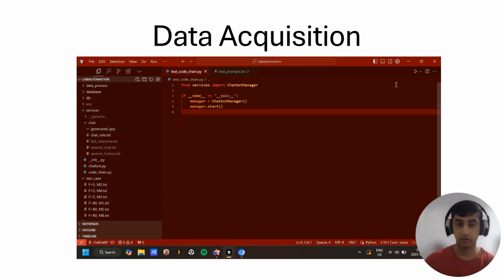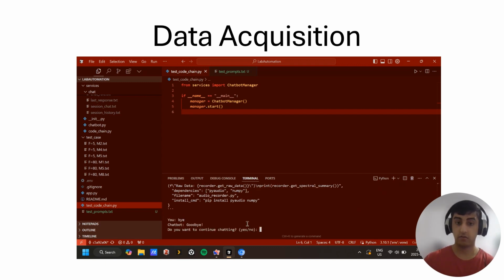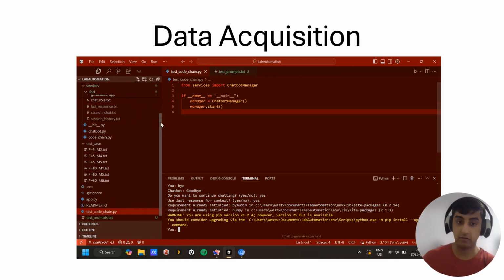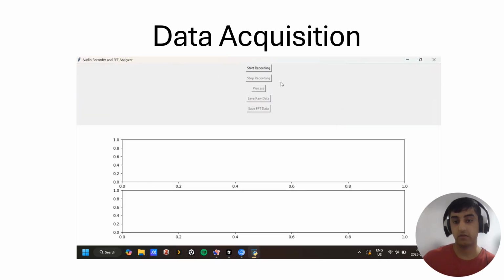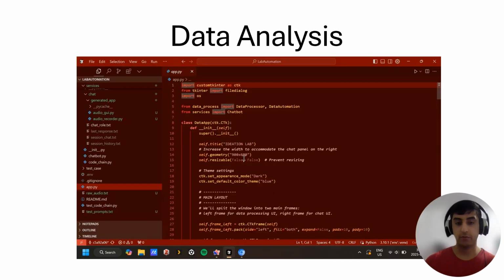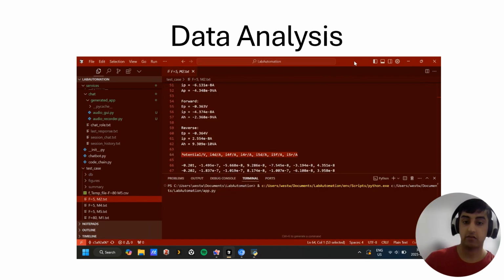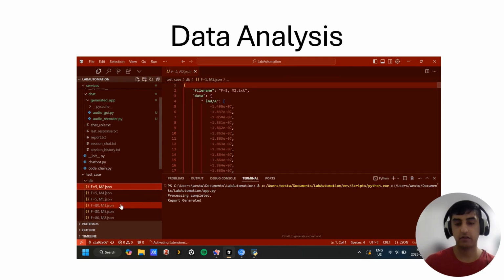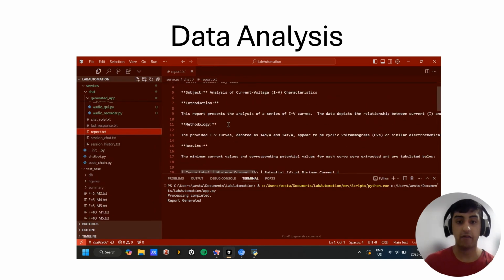MLink - Research Automation Software [MVP Demo]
A quick demo of Mlink, an app that automates device interaction, data analysis, and report generation. Mlink streamlines lab workflows by connecting devices, running analyses, and summarizing results with LLMs and algorithms. No more jumping between tools – just efficient, automated work.